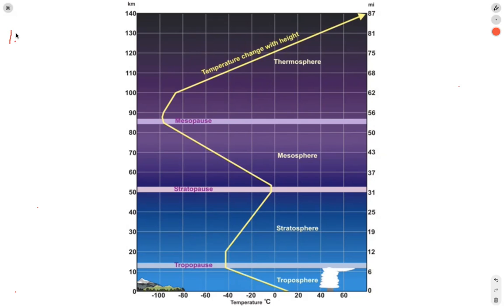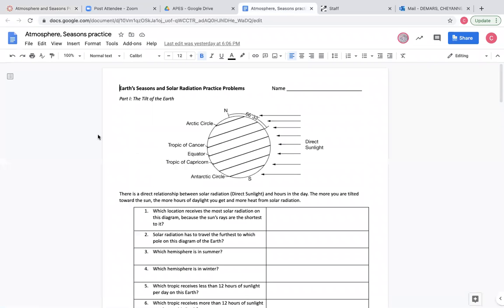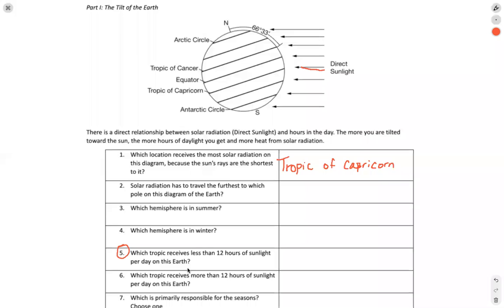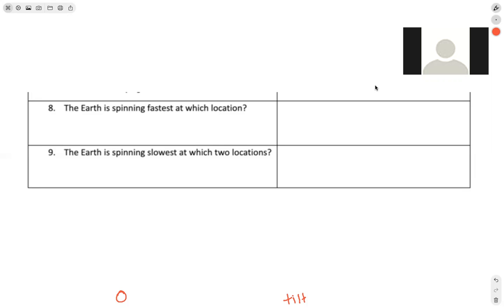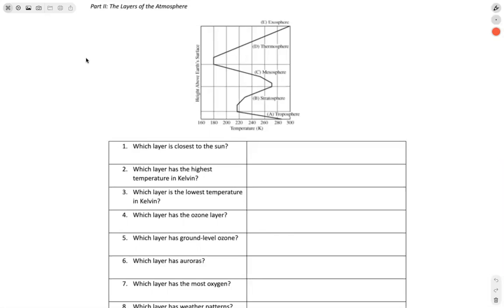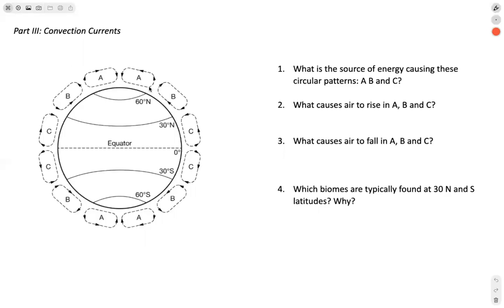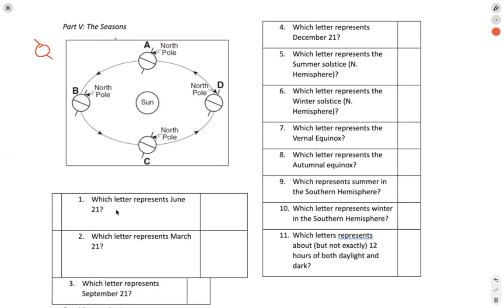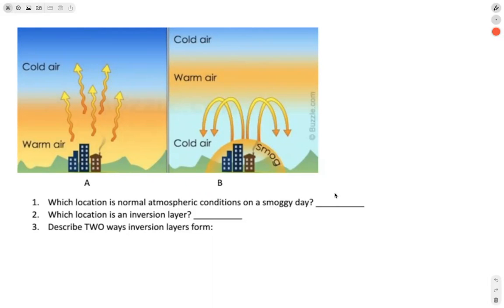Zoom 11/19/20 (6th Hour)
Atmosphere & Seasons